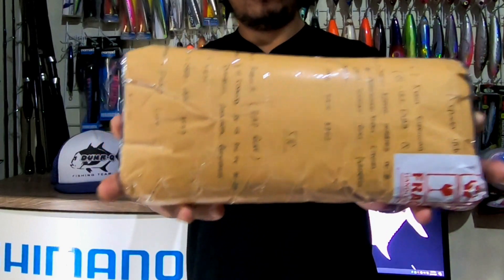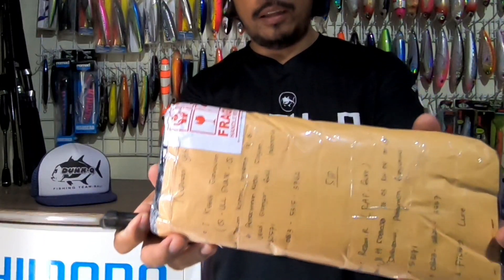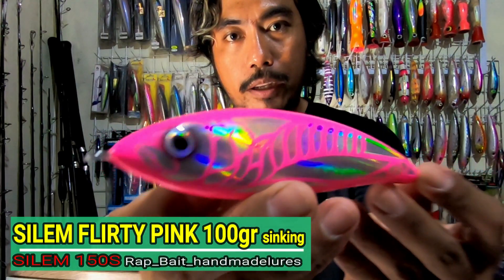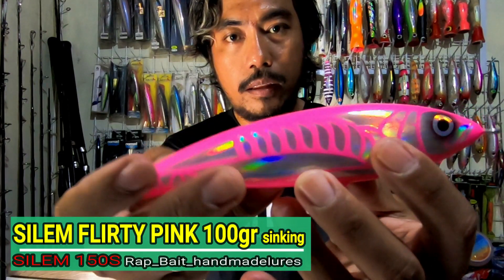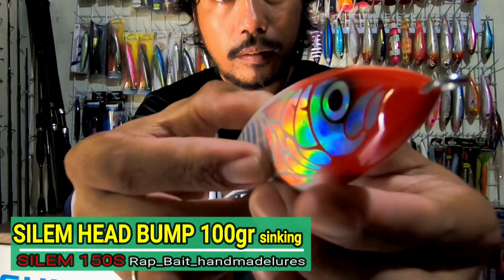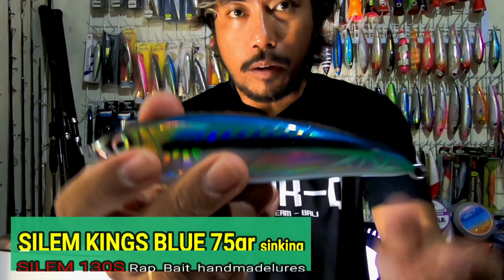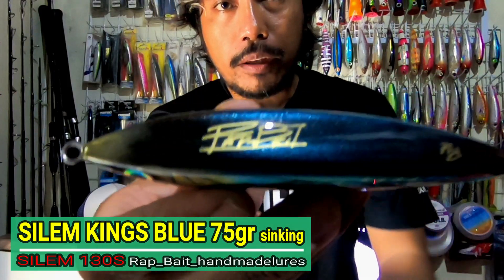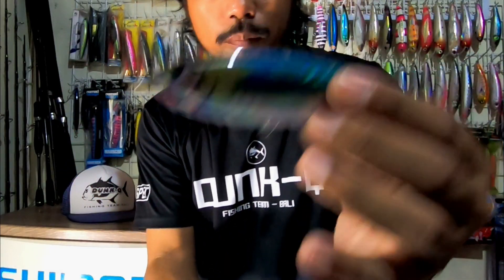GT Popping lure | Unboxing paket kiriman dari Rap_Bait | GT Candy Lure untuk GT Popping .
Saya mendapat kiriman paket dari teman saya di Jawa Tengah.
Nah di Video ini saya unboxing , Kira-kira apa isi paket tersebut.

Ternyata berisi umpan untuk Popping Berapa sinking Stickbait.
Dari Rap_Bait handmadelure .